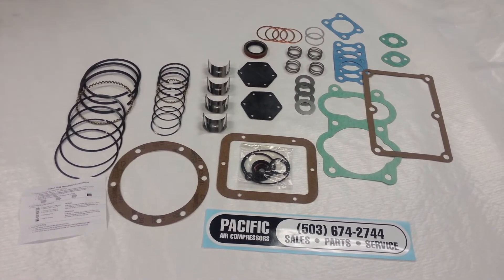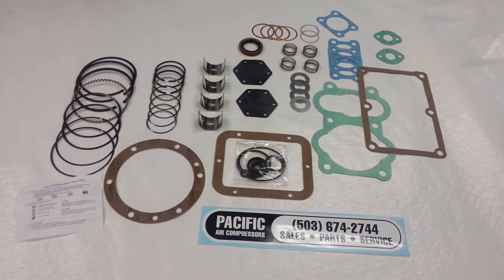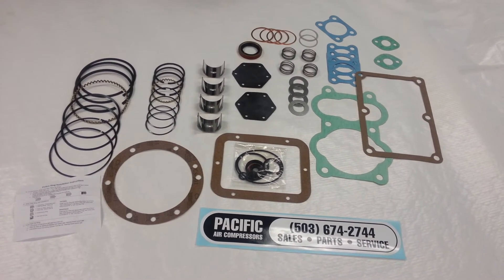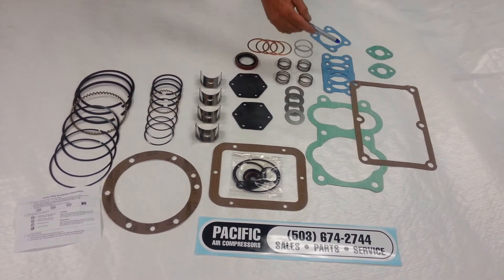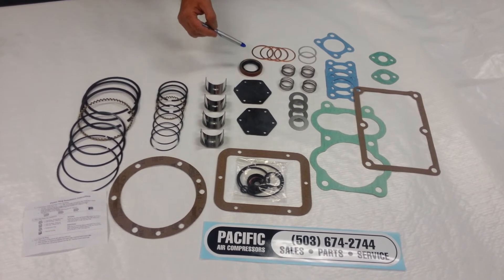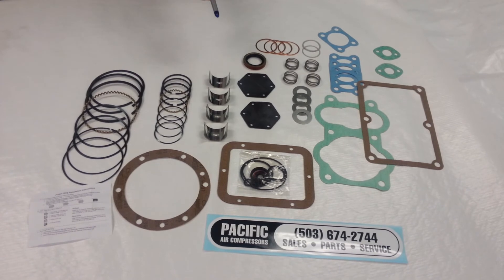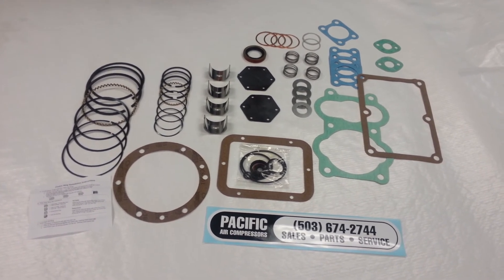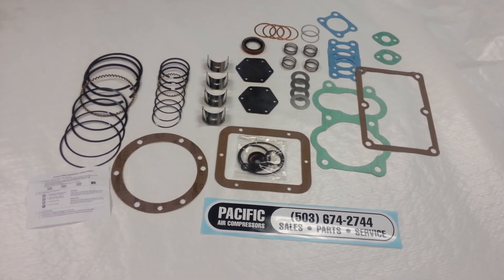What parts do I need to rebuild my Quincy 325 9Q Air Compressor?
to find all the parts you need to repair your air compressor.